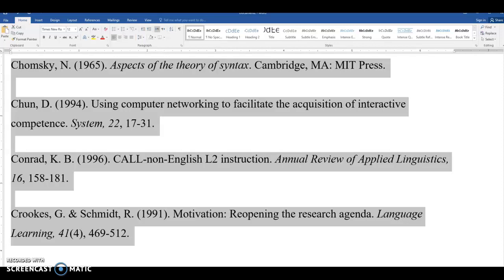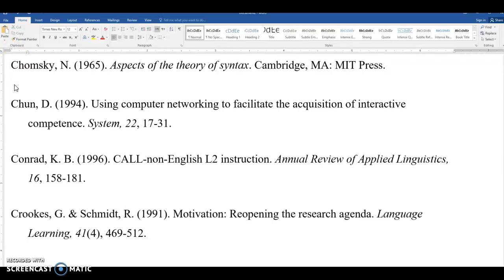Making Hanging Indents for APA Reference Lists